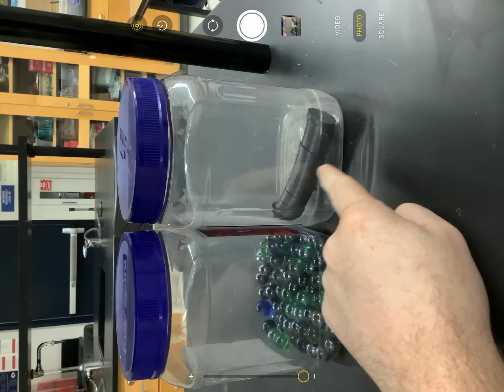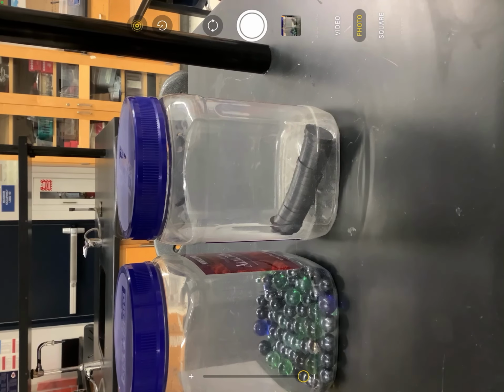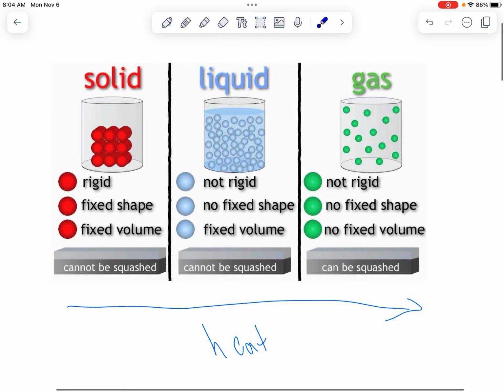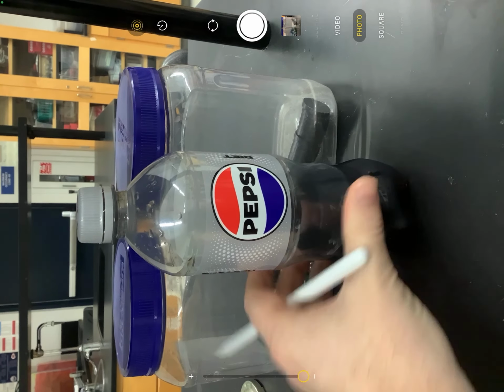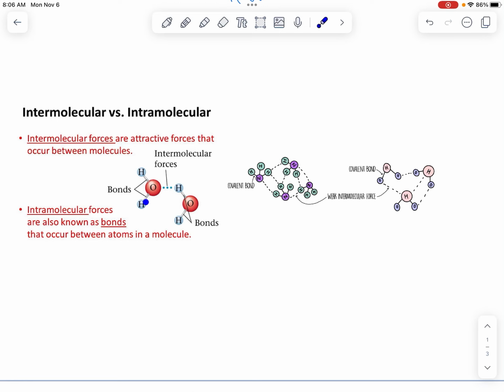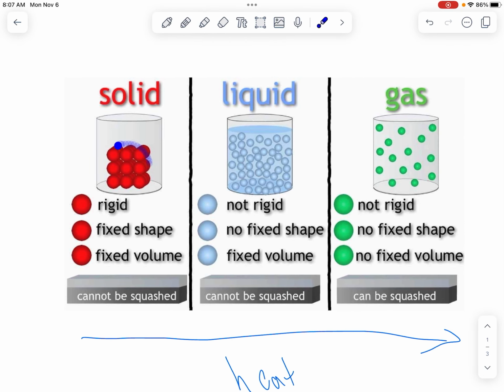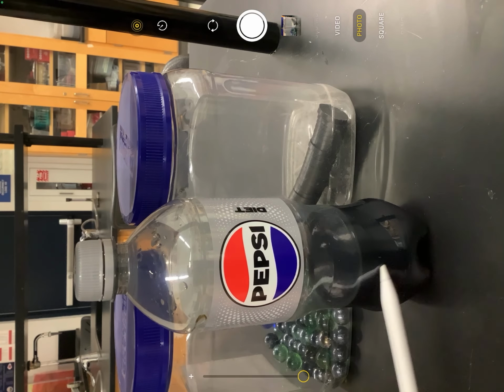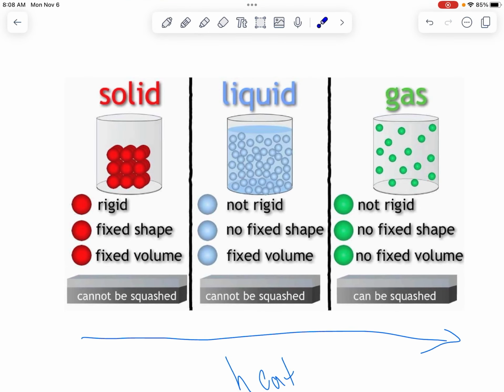Intermolecular Forces Part 1: What are they?